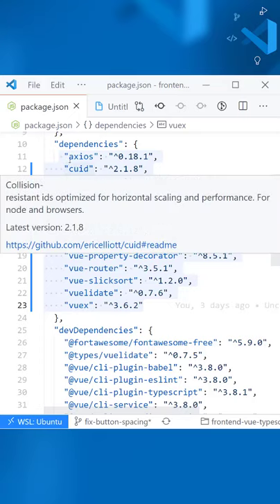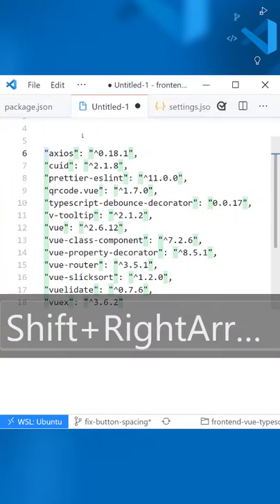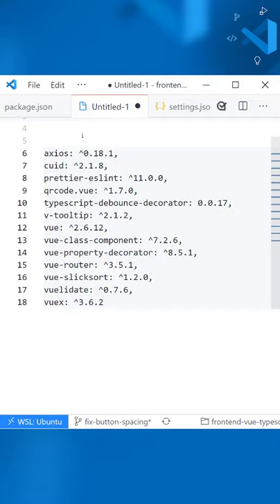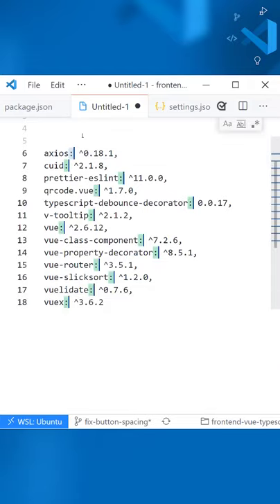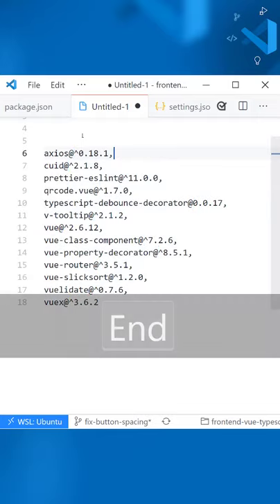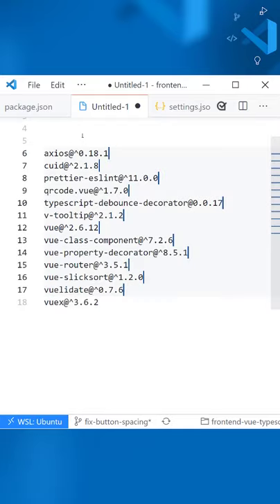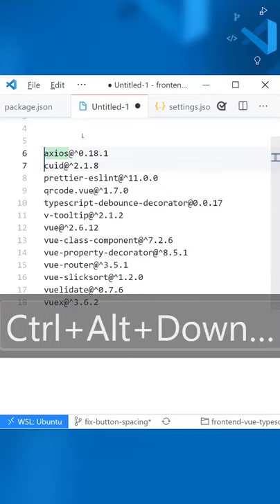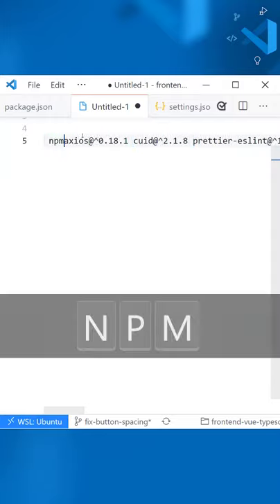How to use multiple cursors in VS Code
Multiple cursors is a powerful way to edit text, but the concept is a bit intimidating. Once you see them in action, they make much more sense!